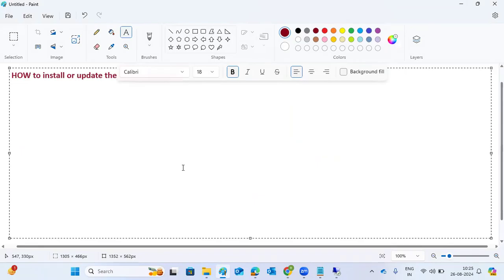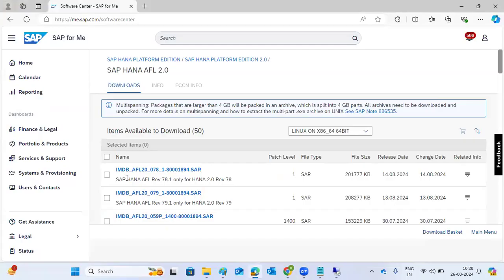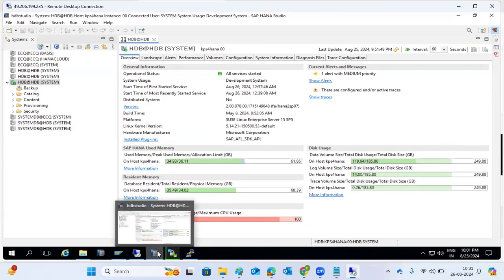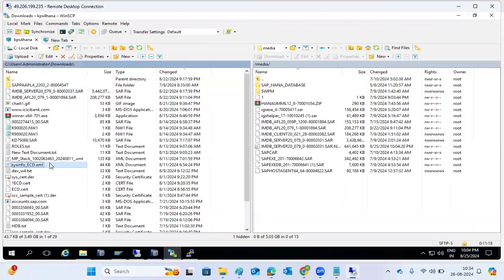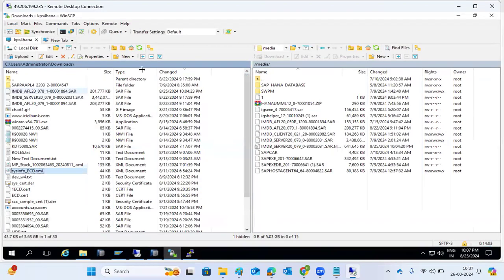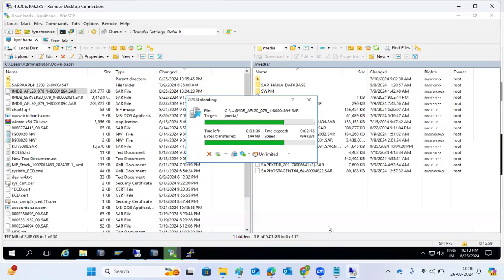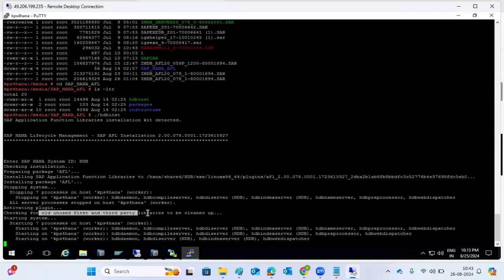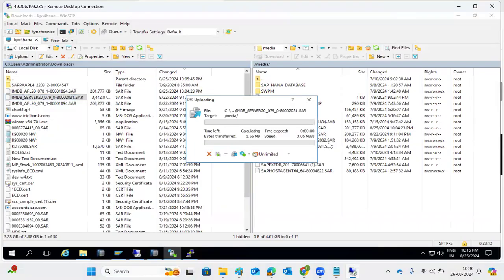SAP HANA 2.0 - installing SAP HANA plugins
Install the plugin. Use the Download Manager to download the streaming studio plugin file. ...
Open the streaming perspectives. In studio, select Window  Perspective  Open Perspective  Other, then select the SAP HANA Streaming Development perspective and click OK: ...
Add a streaming analytics connection. ...
Add a HANA service.